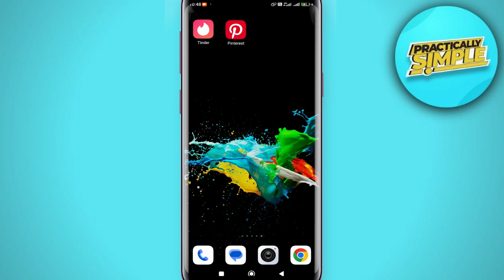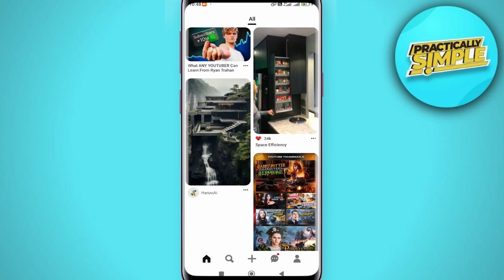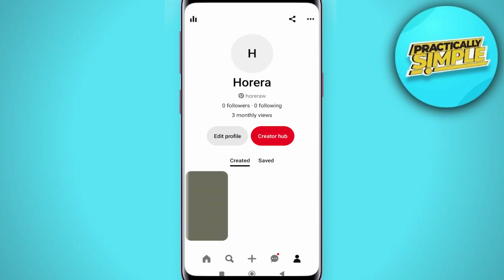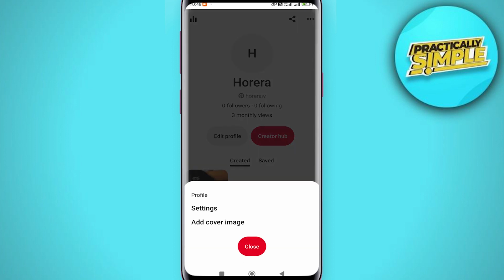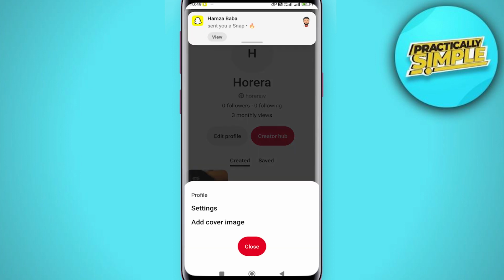How to Make Pinterest Account Public - Step by Step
If you want to Find How to Make Pinterest Account Public but don't know how to do it, then this tutorial is for you!

In this tutorial, I'm going to show you How to Make Pinterest Account Public.